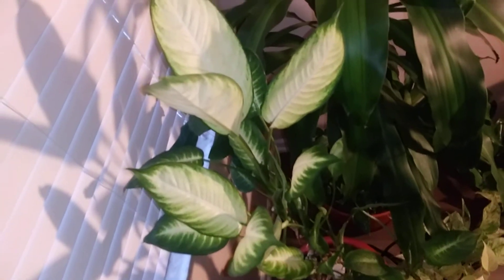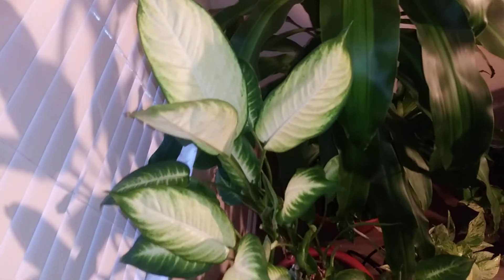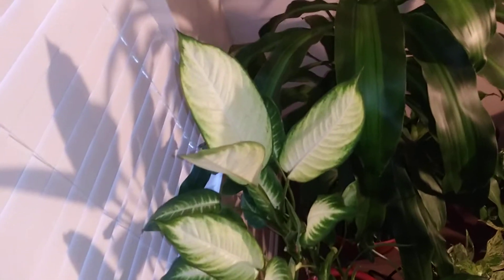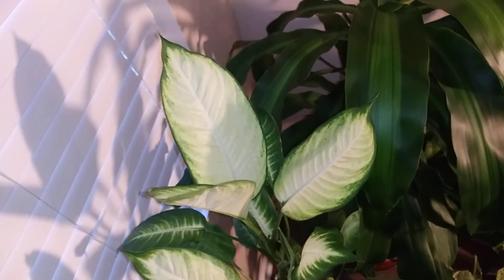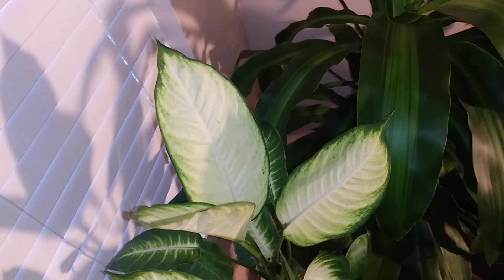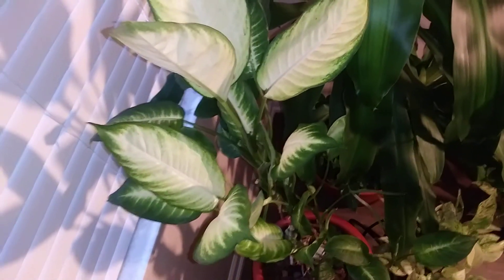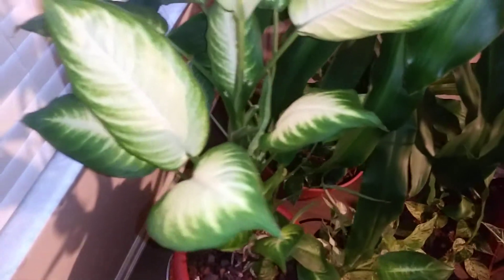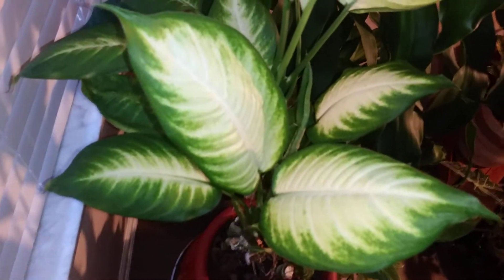Tropical Snow Dieffenbachia FINALLY returning to normal color.